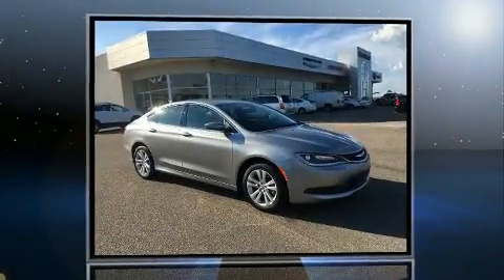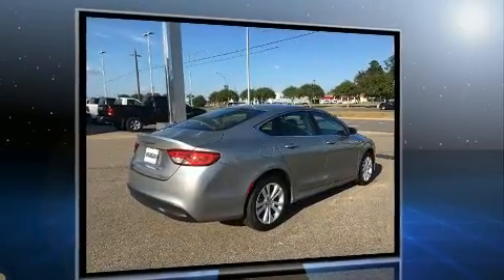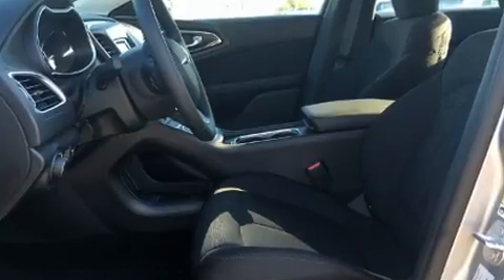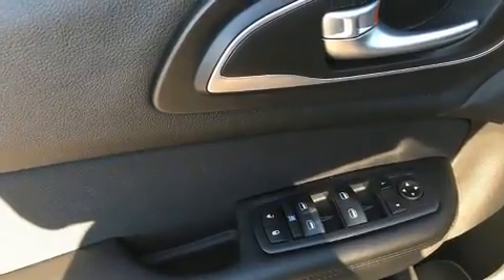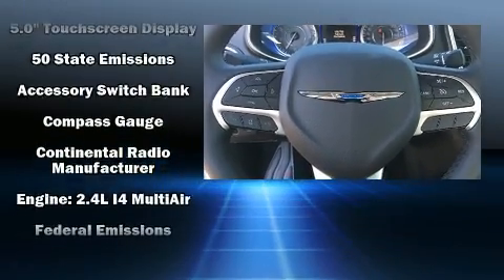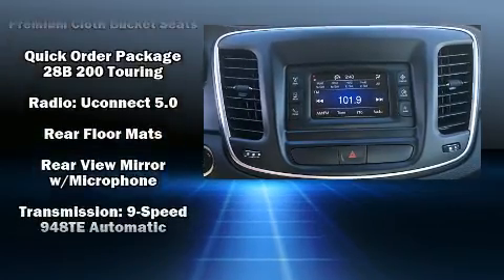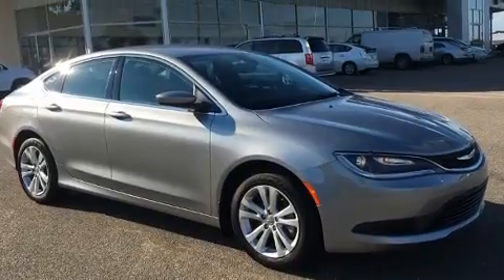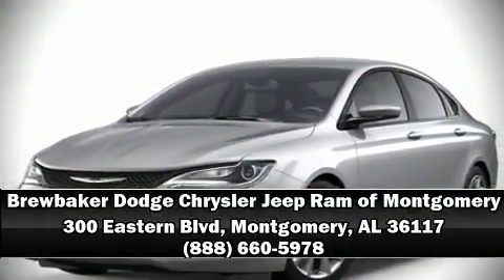2016 Chrysler 200 LX in Montgomery, AL 36117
The 2016 Chrysler 200. This 4 door, 5 passenger sedan offers the latest in technological innovation and style. It features an automatic transmission, front-wheel drive, and a 2.4 liter 4 cylinder engine. The following features are included: delay-off headlights, a trip computer, power door mirrors, remote keyless entry, cruise control, an overhead console, and much more. Audio features include an AM/FM radio, steering wheel mounted audio controls, and 6 speakers, providing excellent sound throughout the cabin. Chrysler ensures the safety and security of its passengers with equipment such as: dual front impact airbags with occupant sensing airbag, front SIDE impact airbags, traction control, brake assist, anti-whiplash front head restraints, ignition disabling, and 4 wheel disc brakes with ABS. For added security, dynamic Stability Control supplements the drivetrain. We'd also be happy to help you arrange financing for your vehicle.